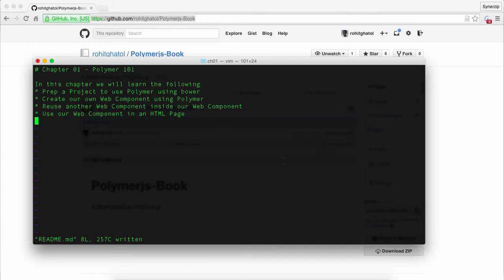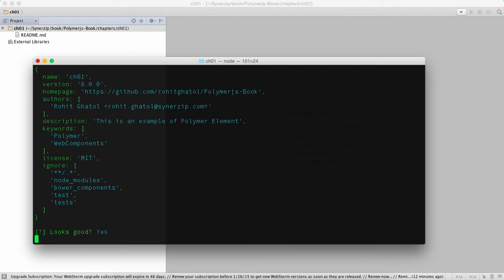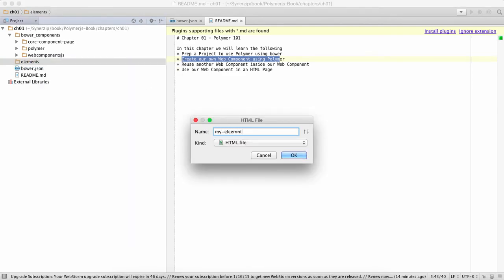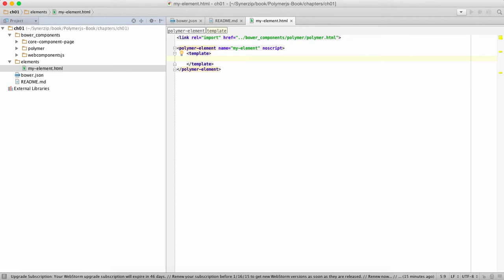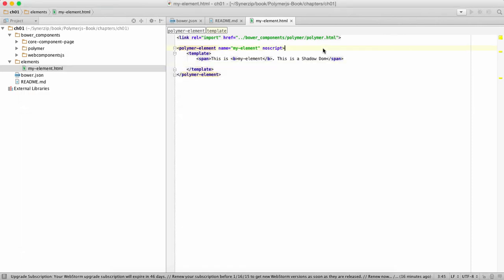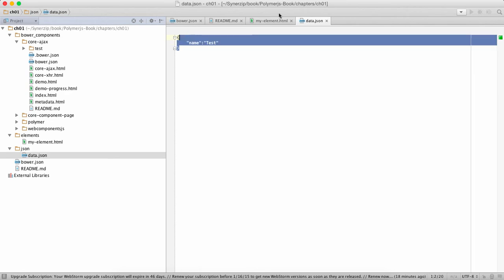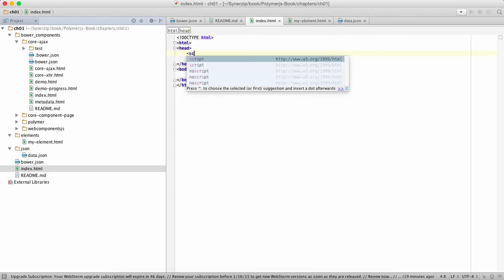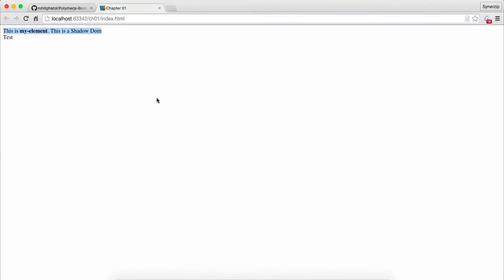Polymer Book - Chapter 01 - Creating simple Polymer Element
This is Polymer 101 Tutorial from the Polymer Training Series of Videos